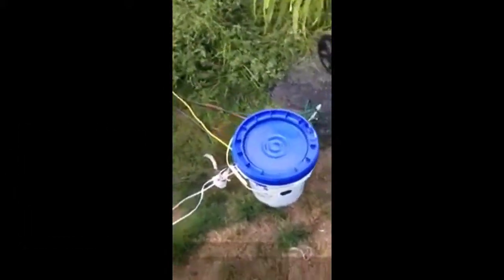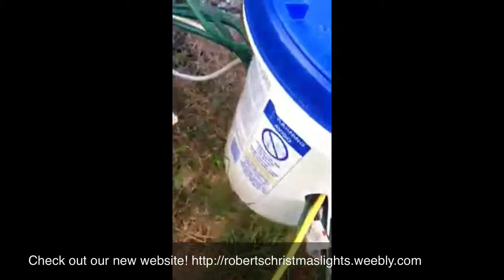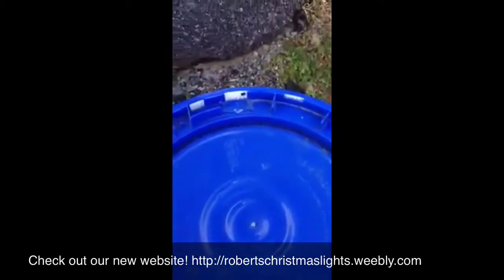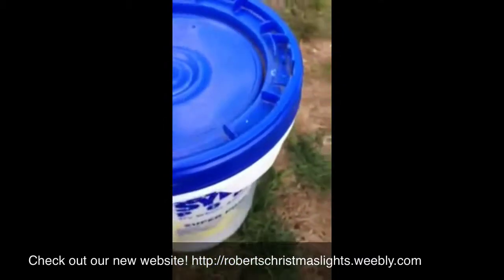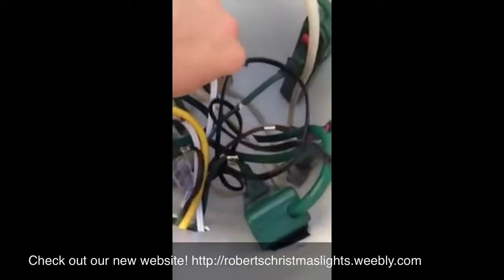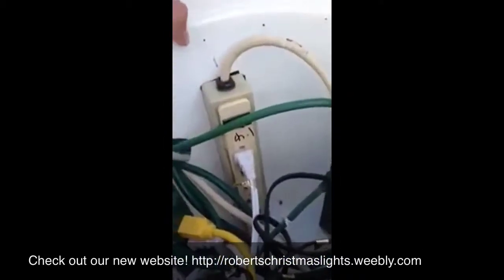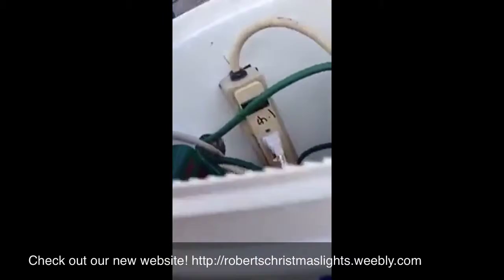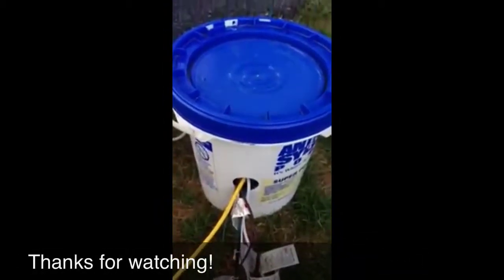Roberts Christmas Light Display: Electrical Bucket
This is the finished design I've built for this year's display.